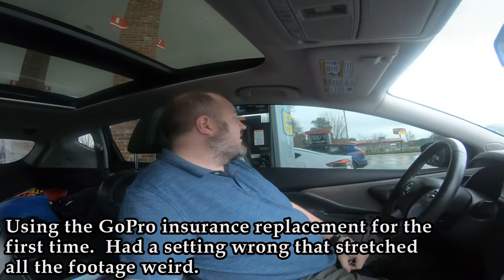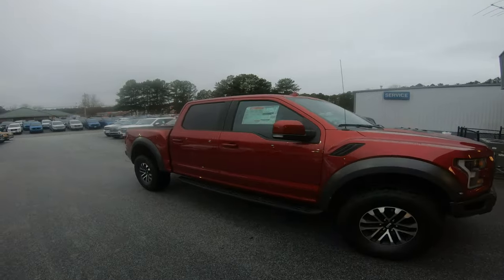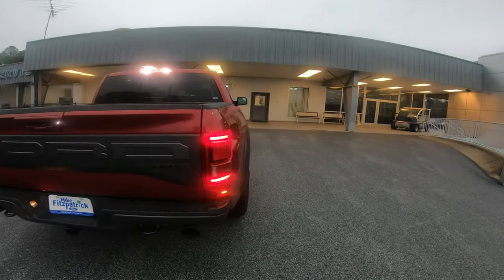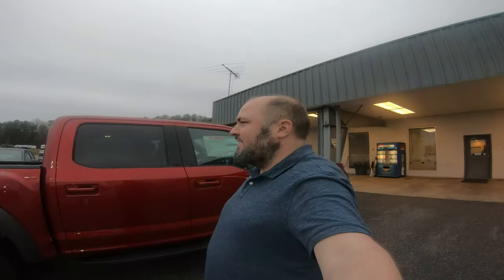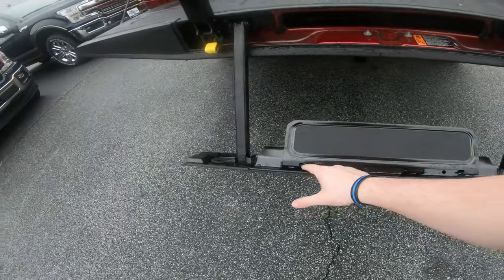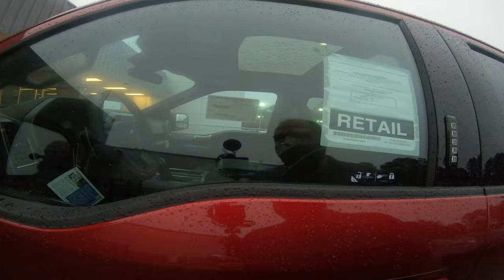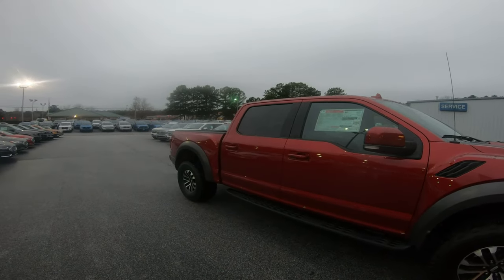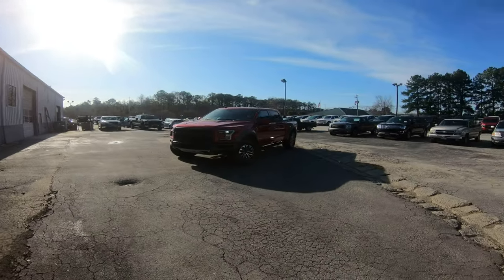S6E2: Buying a New Leftover 2019 Ford Raptor Atlanta Driving Time-Lapse Vlog 1/18/20